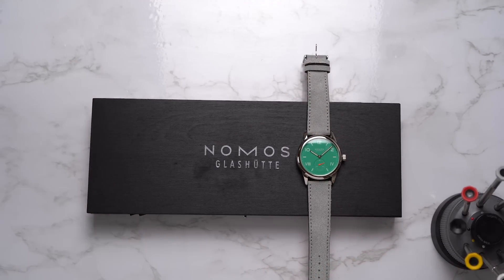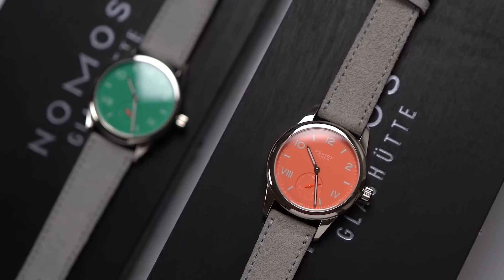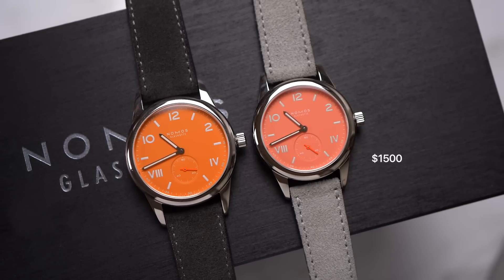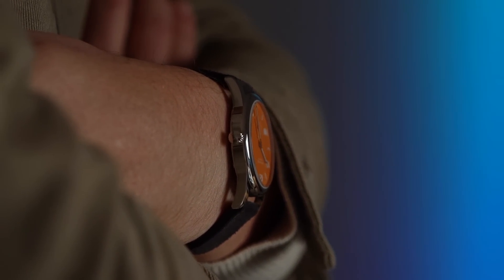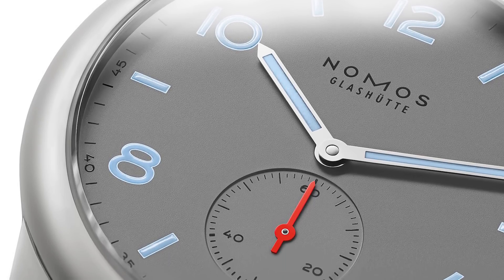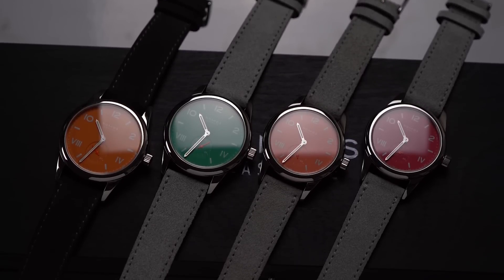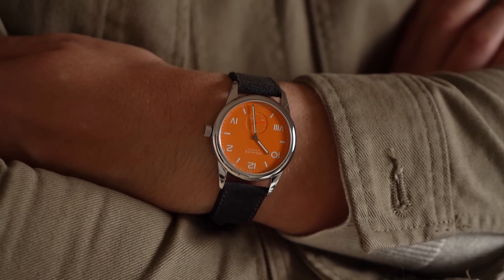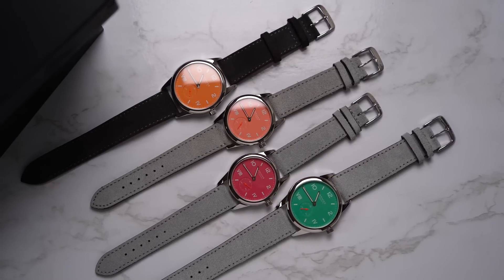Nomos Club Campus - Four colors, two sizes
A look at four Club Campus watches from German watchmaker Nomos. Two sizes: 38mm and 36mm. Four colors: Future orange, electric green, deep pink, and cream coral.